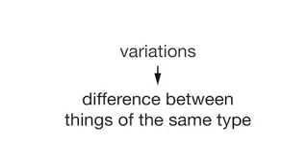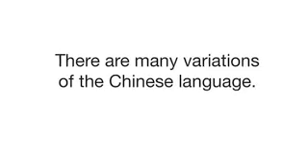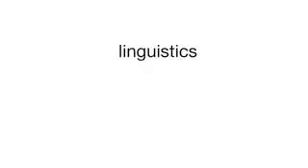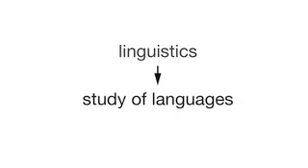Learn English 77 - studying english